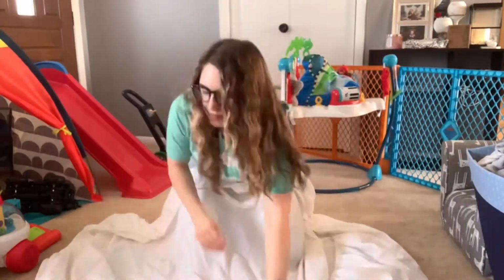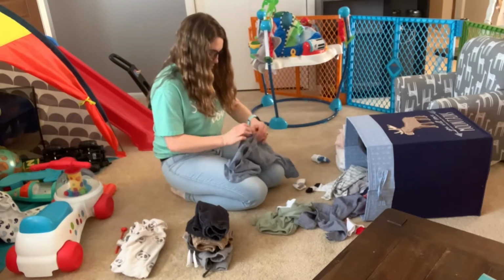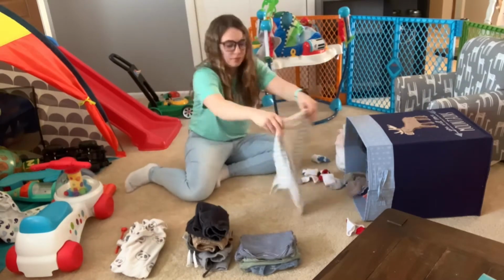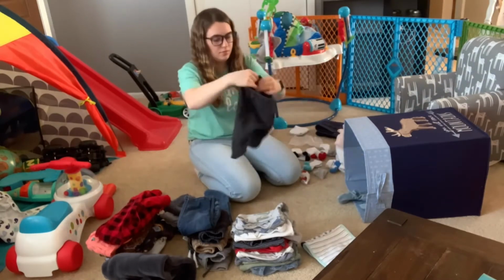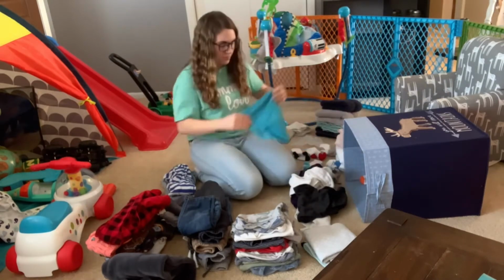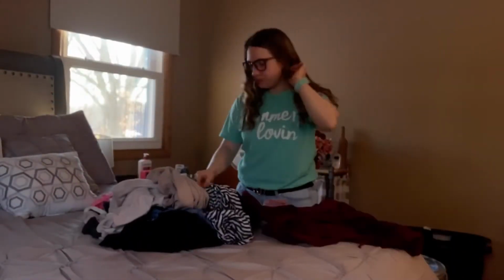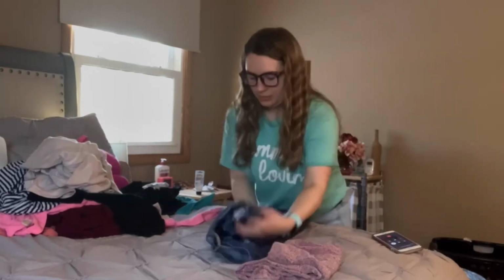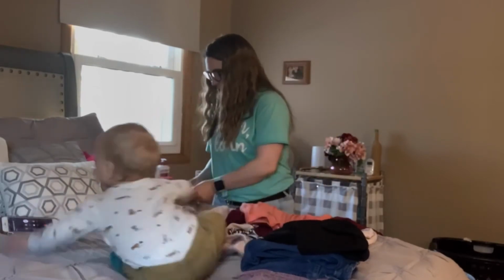Quick Laundry Motivation || Laundry tips + tricks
Hey all! This video is all about getting that laundry folded!! Also!

✨Where I buy cleaning products✨
Grove Collaborative⬇️